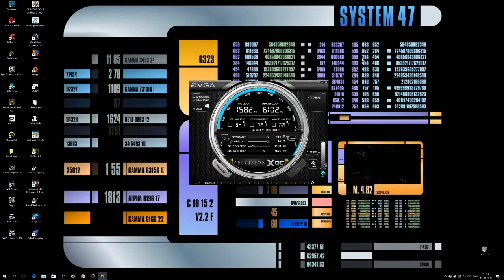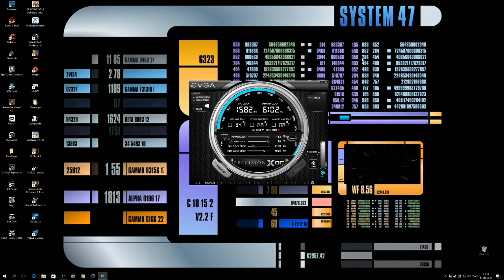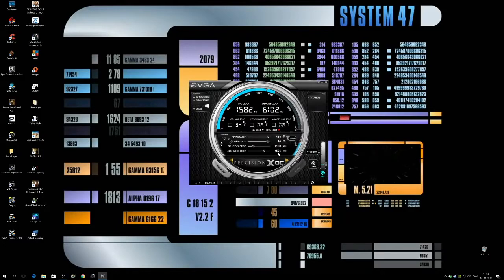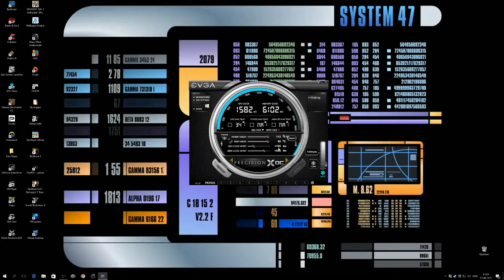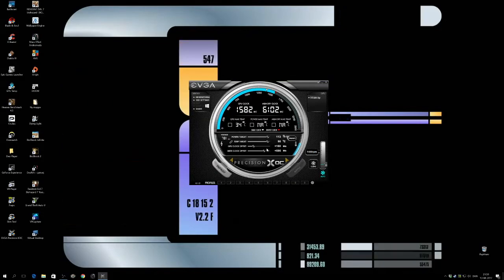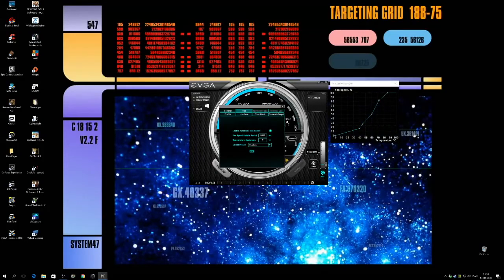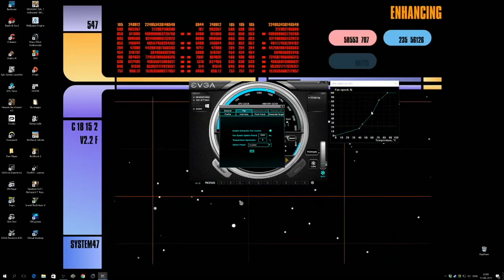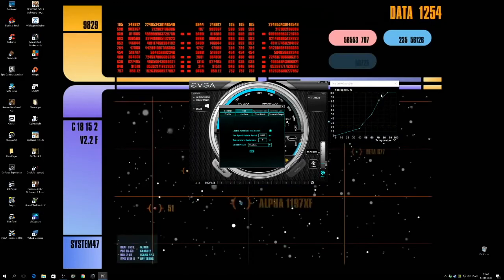Overclocking the new Nvidia Titan Xp 2017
As requested by Michel here is some more information on my overclocking of the Nvidai Titan Xp the 2017 version for everyone to enjoy.